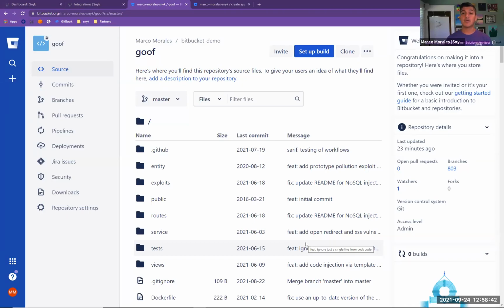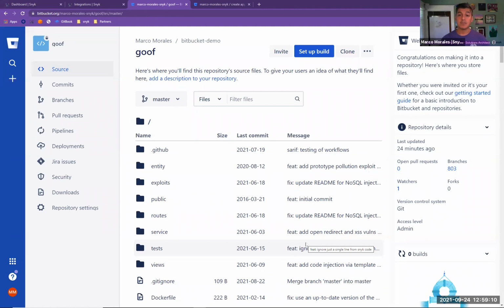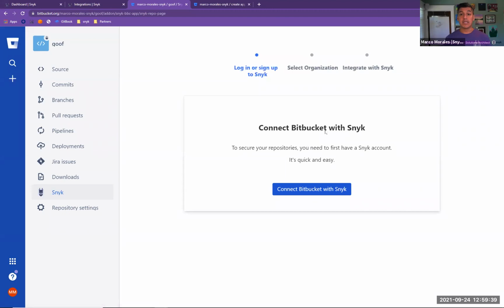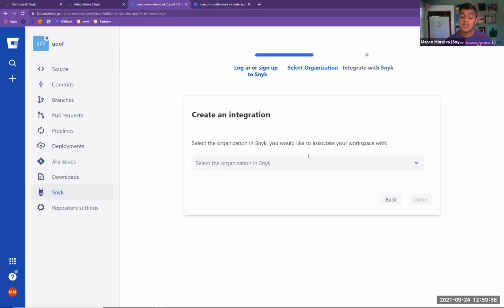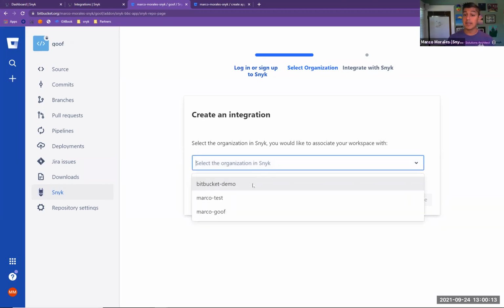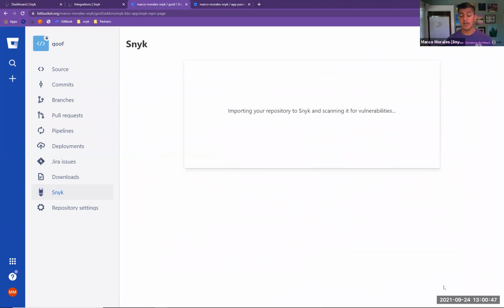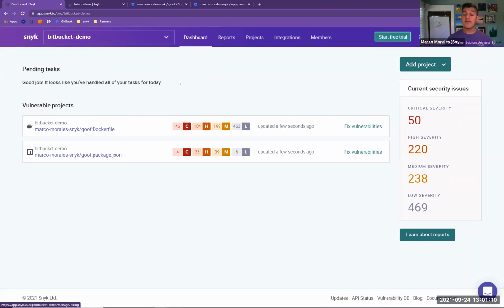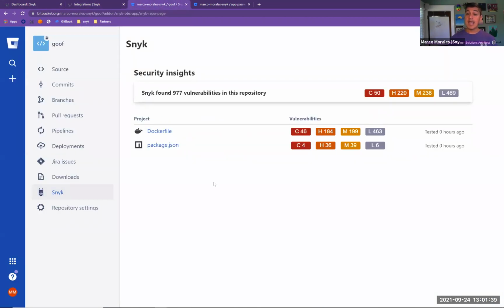Getting Started with Snyk Inside Atlassian Bitbucket Cloud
In this video, Marco Morales at Snyk shows first time users how to get started with the Atlassian Bitbucket Cloud integration with Snyk. Snyk lets you test your open code software dependencies and container images.
With the new Snyk and Bitbucket Cloud integration, you can see details of security issues right within Bitbucket. Once you enable it, Snyk automatically checks your code and its dependencies and alerts you to vulnerabilities that are present so you can fix them before you deploy.